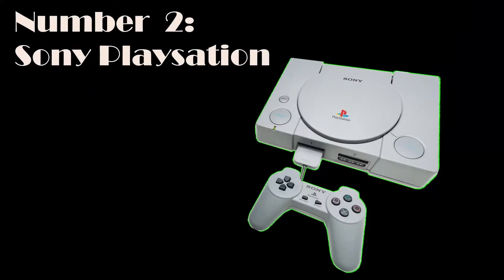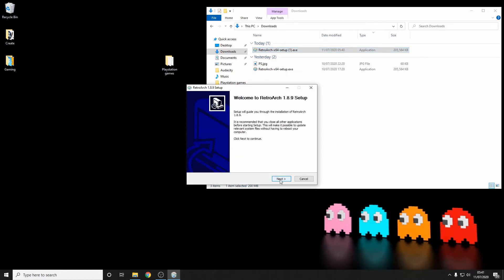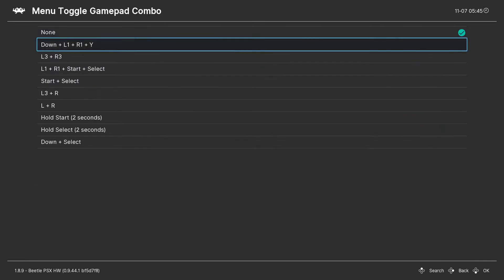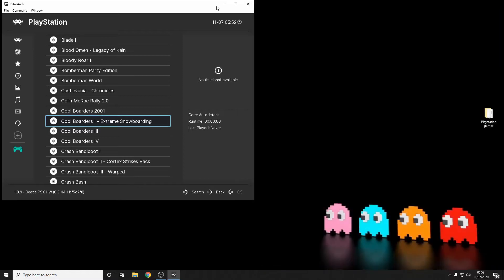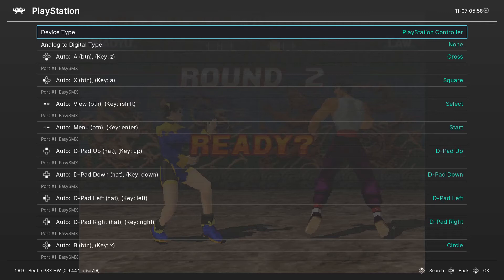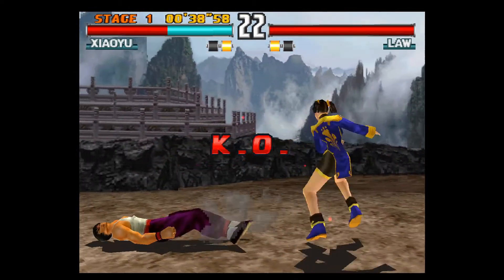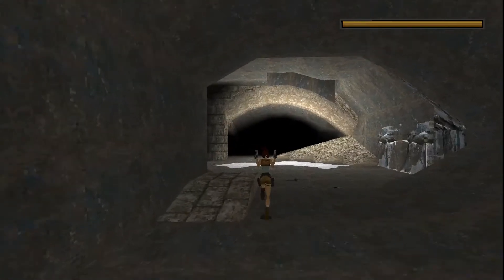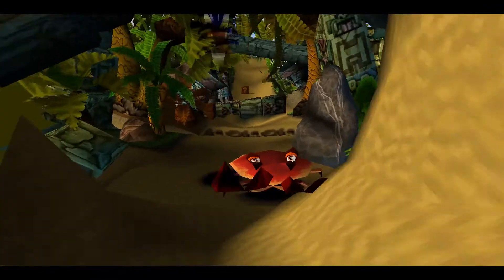PlayStation games in 4K - Full Retro-arch emulation setup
In this  guide to emulation we're looking at emulating the original PlayStation - in full 4K UHD!  We'll have a quick look back at the history of the machine, a walk through guide on setting up and using the Retro-Arch Emulator and a step by step guide to enhancing the visuals.  Finally we'll have a look back at some classic titles from back in the day looking the best they ever have!.

This is a long video, if you already have Retro-Arch installed then you can skip through to the

Time stamps:
0:00 - Intro reel
0:16 - Preamble
1:10 - Retro-Arch setup
8:45 - Enhanced graphic settings (Tekken 3)
12:10 - Spyro @ 1080P
12:57 - Tomb Raider @ 4K
14:44 - Gran Turismo @ 4K
16:24 - Crash Bandicoot @ 4K and conclusion

My system specs:
Motherboard: MSI MAG B550m Mortar Wifi (Micro ATX)
CPU: Ryzen 5 3600x (6 cores, 12 threads
GPU: EVGA RTX 2060
Ram: 16GB Corsair Vengeance DDR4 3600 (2 x 8GB)
Storage: WD Blue 1TB NVME M.2 SSD
PSU: Corsair CX650
Case: Aerocool Aero One Min (Micro ATX Tower)

Tracks:
Midnight
Reveal